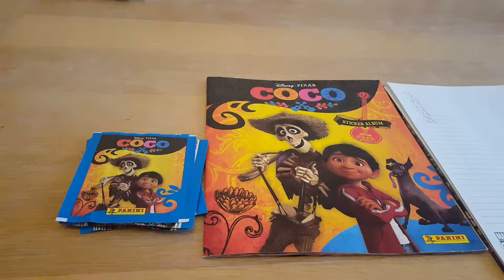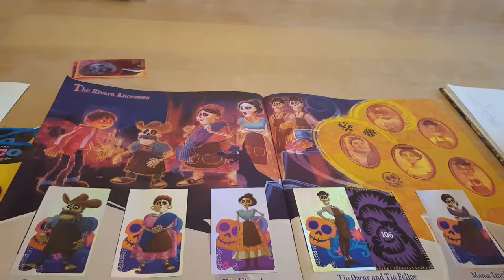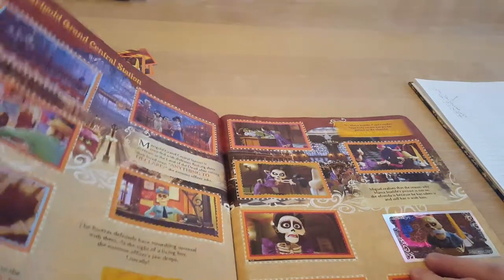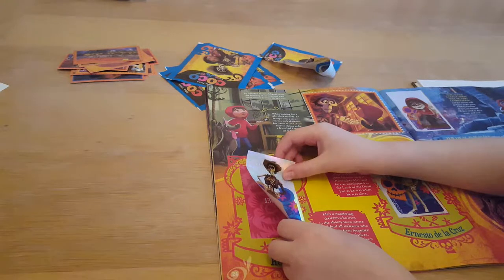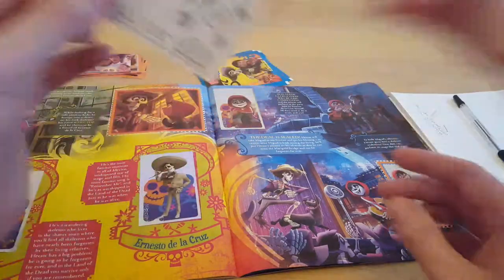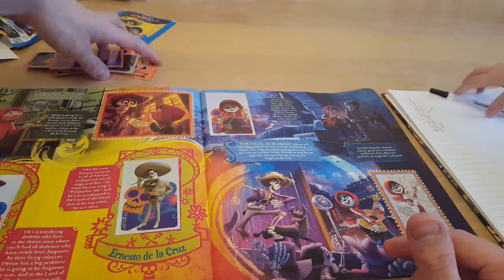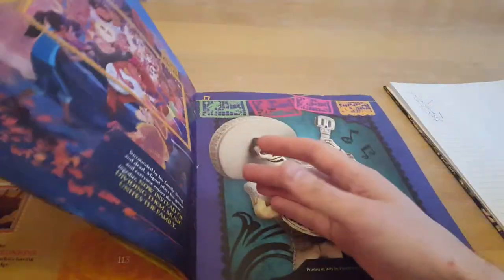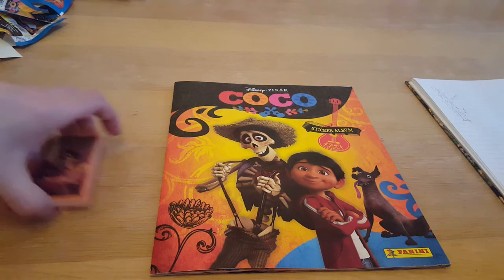FINAL Disney Pixar Coco Panini sticker album #9 - last few packets, can we complete the album?!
This is the final video in our Disney Pixar Coco Panini sticker series! We've absolutely loved collecting these stickers, however we are down to our last few packets and we're agonisingly close to completing the whole album after buying a full box of stickers.

Join us for our last attempt at getting those final stickers!

If you are collecting these stickers, let us know as we have absolutely loads of swaps available to send out to you - all we would ask is that you subscribe to our channel.